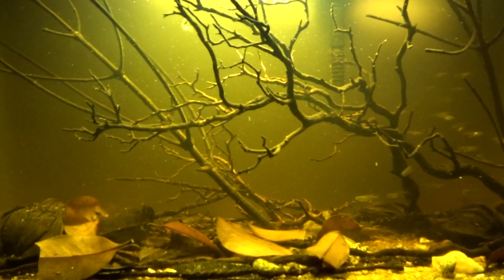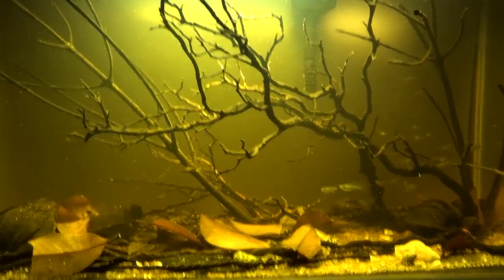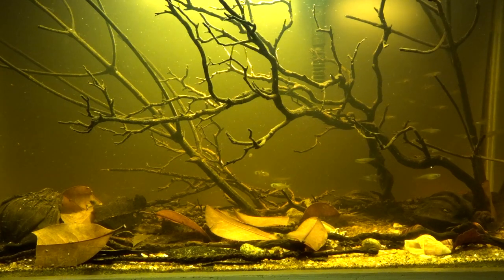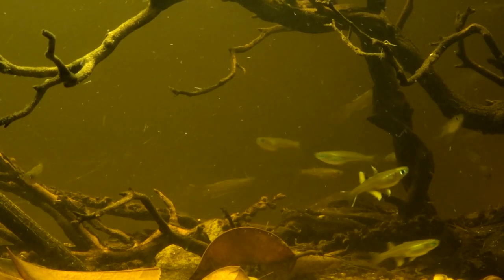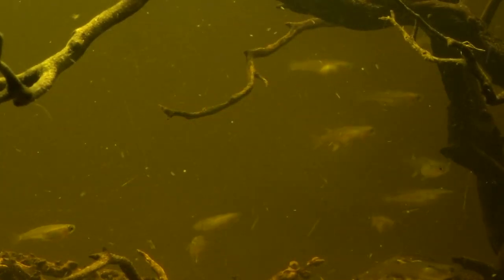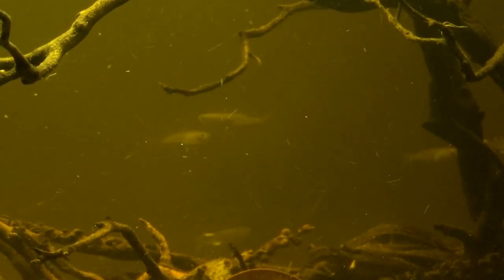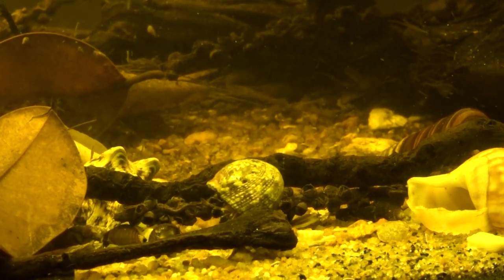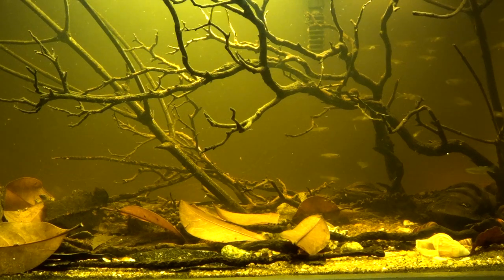MIAMI3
Quick update on the Miami vice tank.